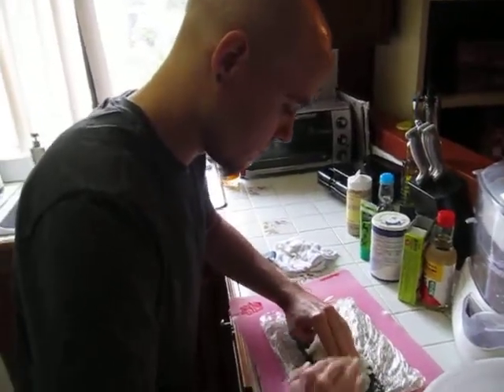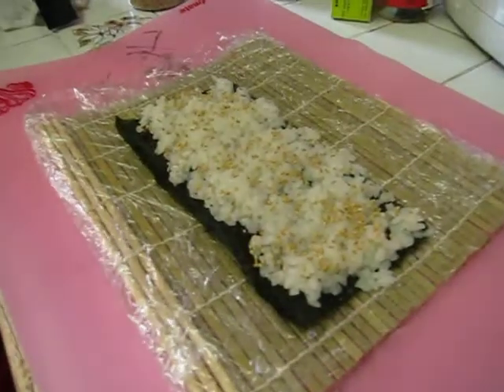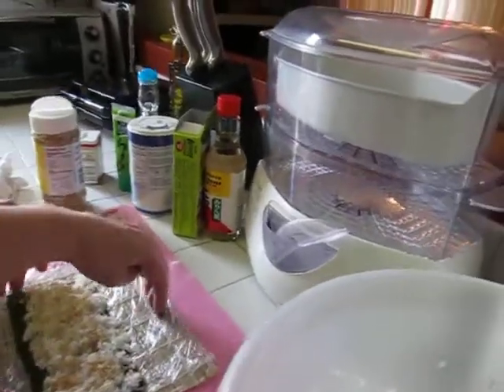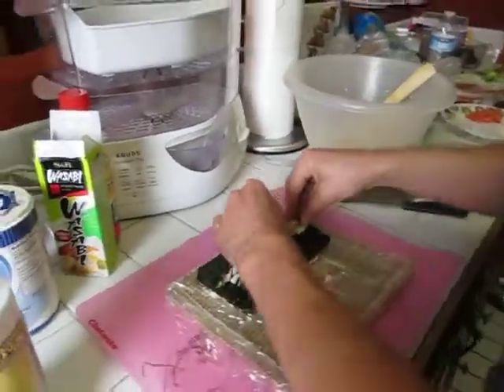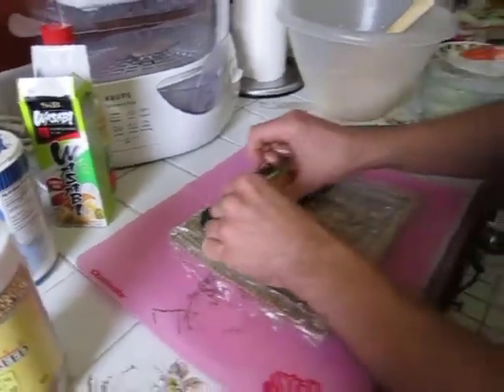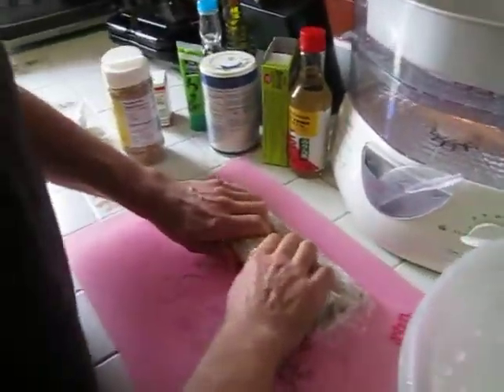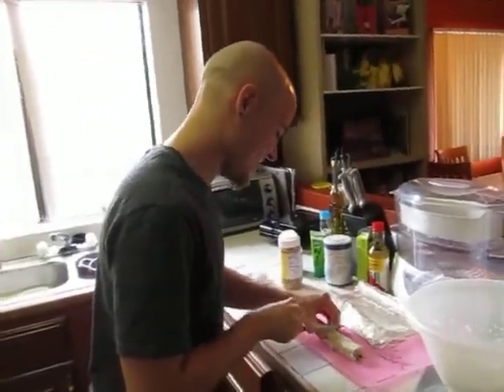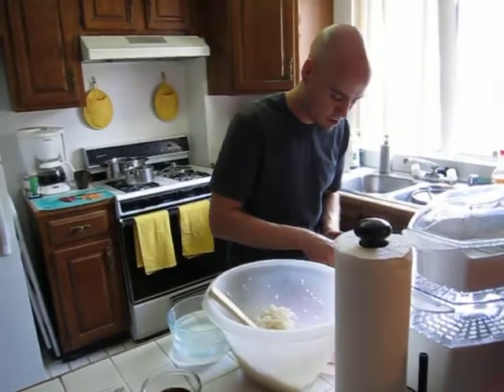Sushi Trial - Success!!!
Kyle & Arie make sushi :)